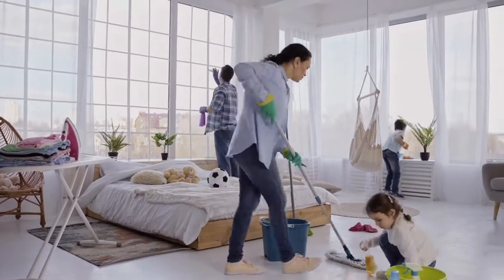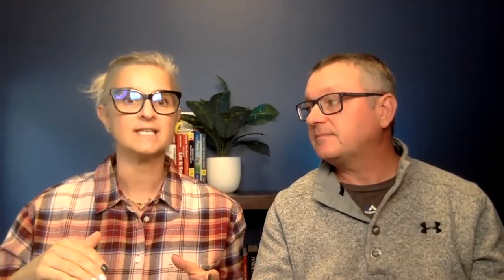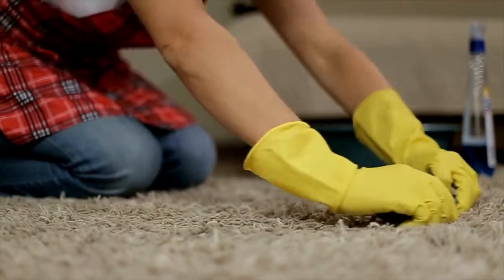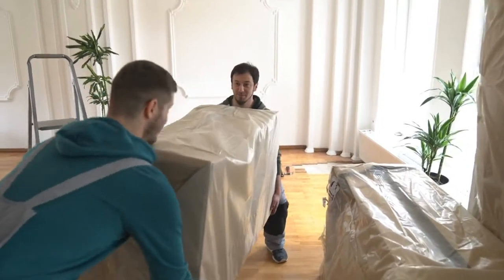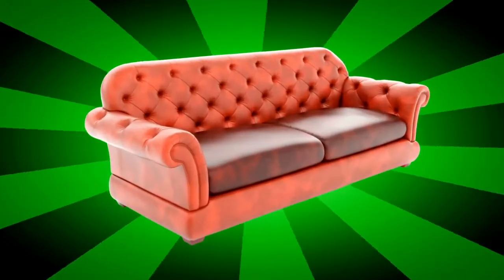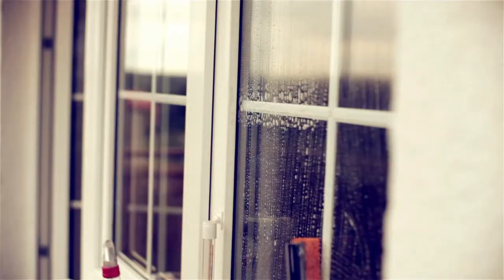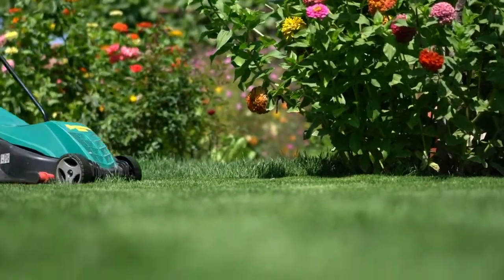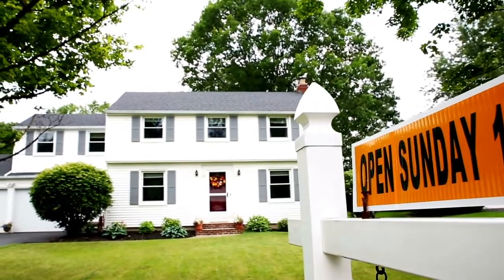7 Best Home Staging Hacks to Get Your House Sold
7 Best Home Staging Hacks to Get Your House Sold

Even if you have plenty of time and money, you should focus your home staging efforts where you can get the biggest bang for your buck. And you can do this without breaking the bank. You want to emphasize the home's best features, but keep in mind that what sells the home and what makes the home usable for the buyer are not necessarily the same thing.

Overall, to get the most out of your home staging, your efforts should be designed to appeal to the widest possible range of buyers. And statistics prove that a well-staged home will sell for more money that one that hasn't been staged. Buyers, when entering a nicely staged home, will be able to easily imagine themselves living there. If you haven't done any home staging, it makes it more difficult for a buyer to look past all of your possessions to imagine themselves in the space.

Don't leave money on the table and buyers out in the cold. Use these 7 home staging hacks to get the most bang for your staging buck!

We are Dean Michel & Jennifer Bacon: a REALTOR® team serving the lakes and communities that make up the Kawartha Lakes area of Ontario.  We work from our home on Balsam Lake, and are part of the Century 21 Granite Realty Group Inc. family.

Our specialty is home buyers who are relocating to our communities, specifically the towns along the Trent-Severn Waterway. We also assist sellers looking to sell their homes or cottages using our strong marketing background.

Dean Michel spends his winters on the ice, coaching his son’s hockey team and his summers checking weather conditions and fishing on Balsam Lake (when time permits).

Jennifer Bacon loves living in the Kawarthas and usually be found in one of three places: Running through the trails in her beloved Balsam Lake Provincial Park, paddle boarding on the lake, or enjoying a glass of wine and a good book on the dock.

The newest member of the team is Cedar, the American Labrador Retriever. When she isn’t chewing shoes or digging in the garden, Cedar enjoys meeting with clients and showing properties - especially those on the water.